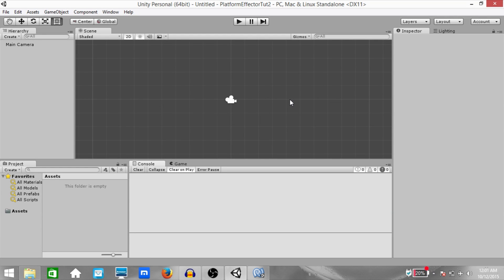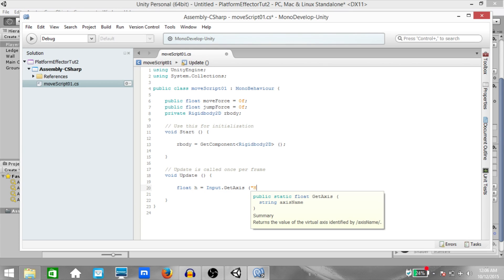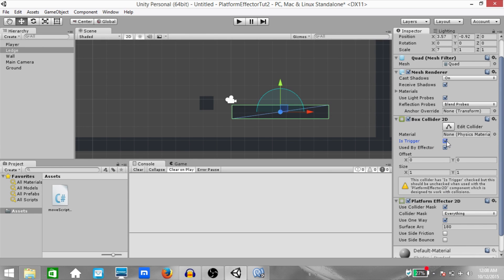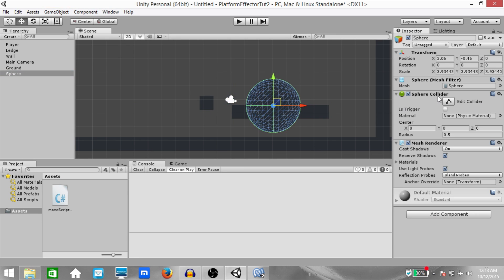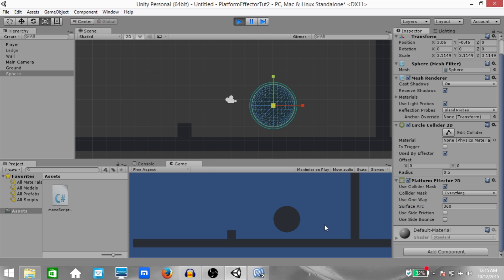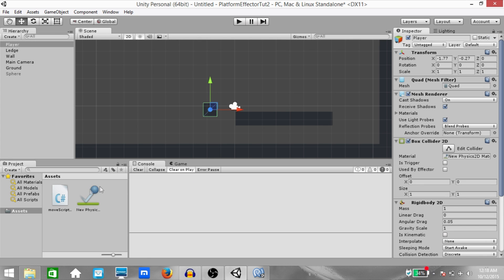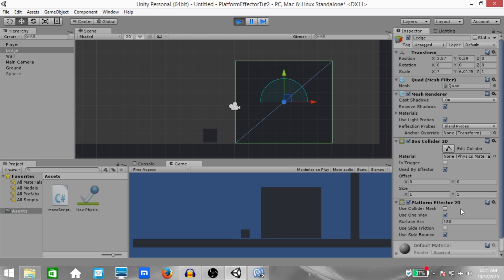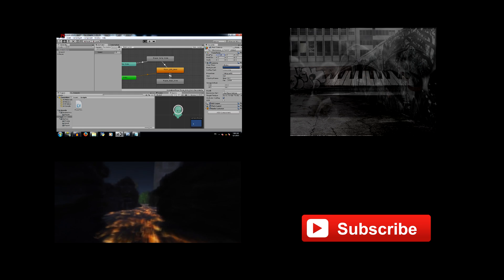Unity Tutorial: Platform Effector 2D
In this tutorial you will learn about the Platform Effector 2D component. The Platform Effector 2D applies various “platform” behaviour such as one-way collisions, removal of side-friction/bounce etc.

Edit: When I posted this tutorial, I was informed that with the release of Unity 5.2, the Platform Effector 2D had been updated and a Side Arc property had been added. Nothing to worry about guys. If you have understood the principle of Collision Normals and how the Surface Arc works, just play around with the Side Arc values and you'll get it eventually.

Edit: With Unity 5.3, another property named 'Use One Way Grouping' has been added to the Platform Effector 2D component. Again, nothing to worry about. This is option is useful if the object passing through the Platform Effector 2D has multiple colliders attached to it.

Also, for some reason, I wasn't able to create any annotations around the time I uploaded this video. The annotations page just wouldn't load properly. So I've mentioned all the links that were supposed to be in the annotations in the description instead.